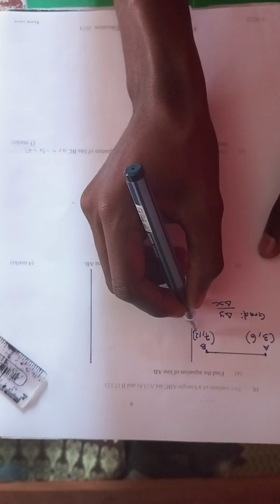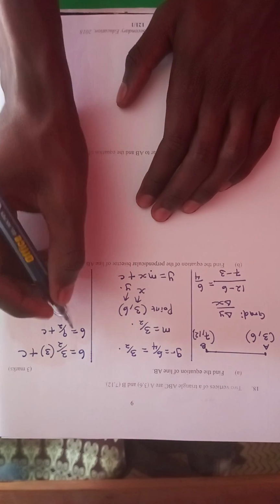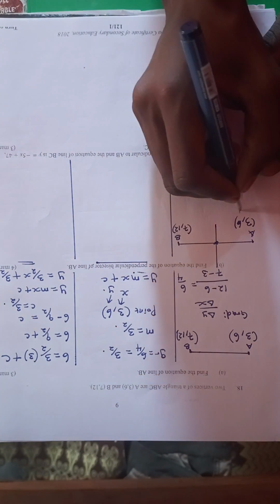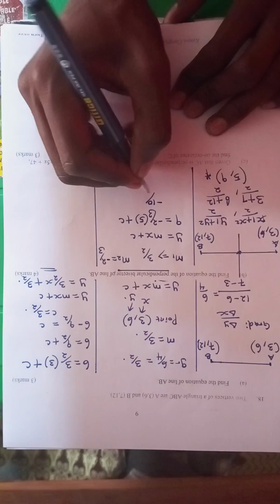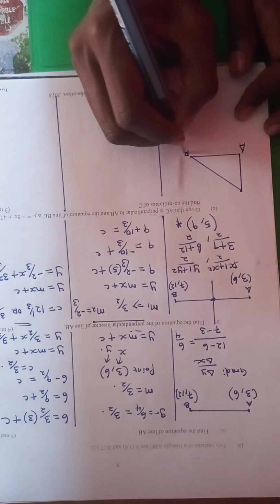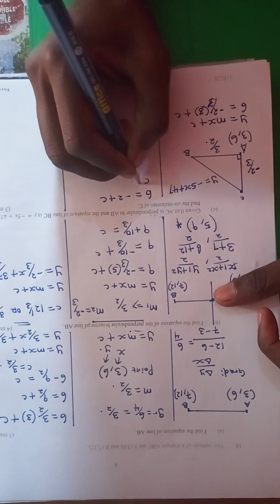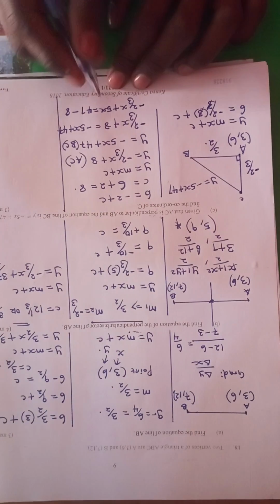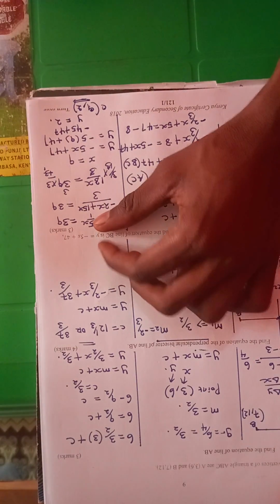KCSE 2018 MATHEMATICS PAPER 1 QUESTION 18